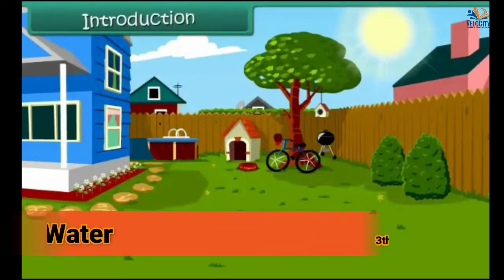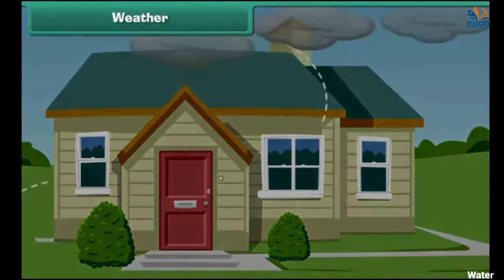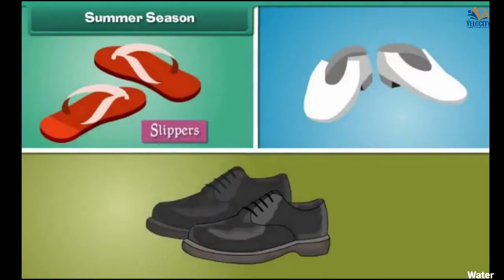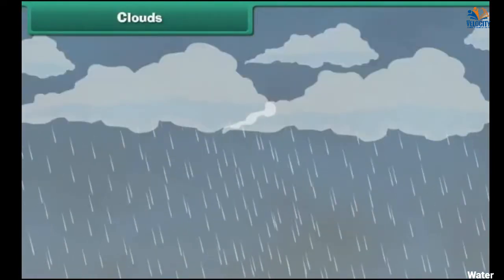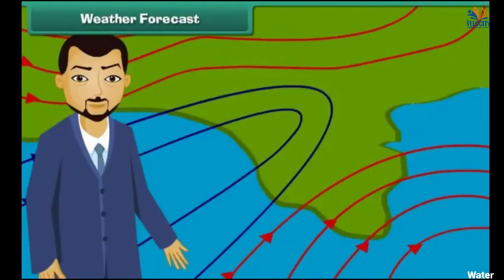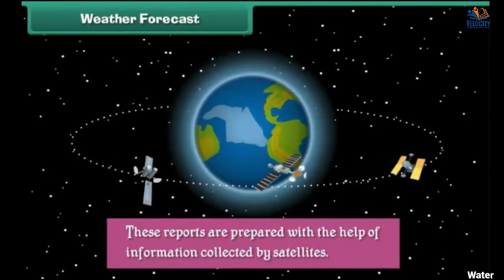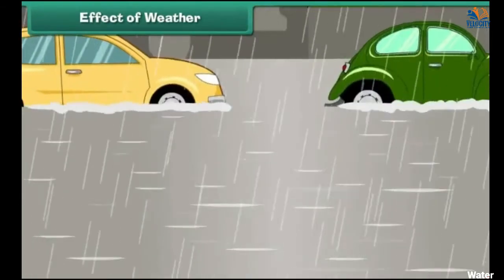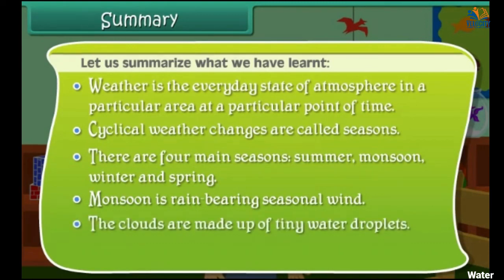Weather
Velocity Education is a premier coaching institute in Ambikapur (Chhattisgarh).
We offer Offline & Online Coaching Classes for Various Courses:
Class 1 to Class 10th (All Subjects)
Class 11th & Class 12th (PCM/B, Commerce, Agriculture)
NEET, IITJEE, PAT
CGPSC, UPSC (Basics), VYAPAM, SSC, Banking, Railways
Coaching for BSc, MSc, BCom
SPOKEN ENGLISH & Personality Development
Graphics Design & Basic Computer Course
Address: Velocity Education, Ghadi Chowk, Ambikapur (CG)